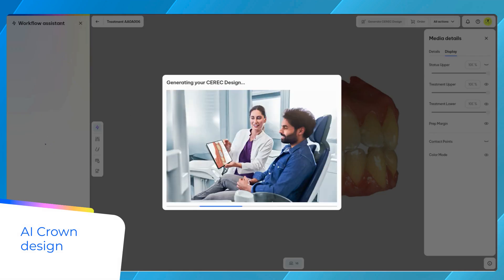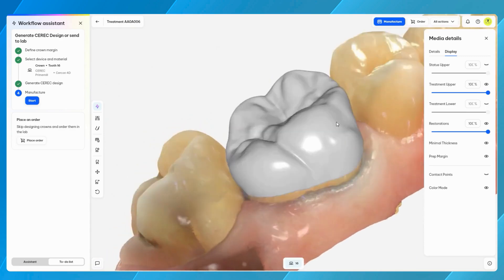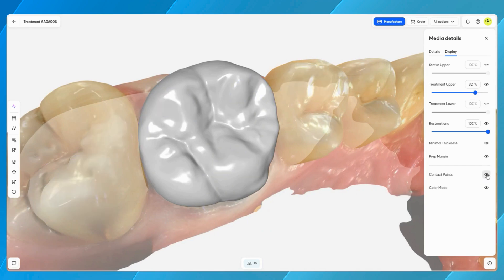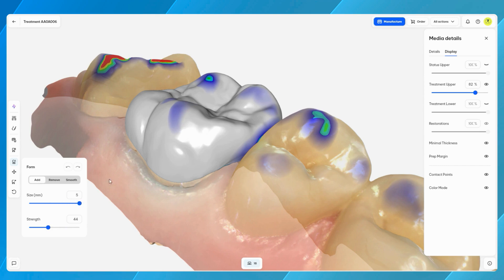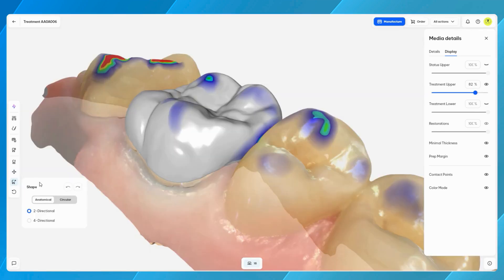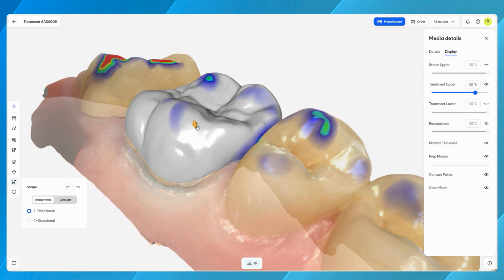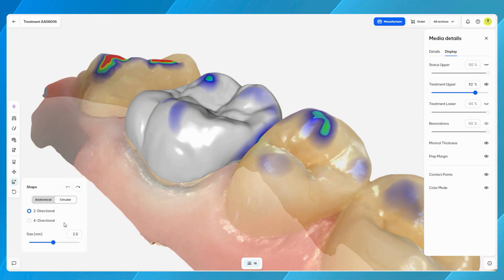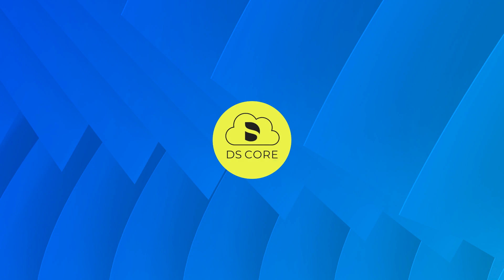DS Core Plan Feature - CEREC on DS Core - Design Restoration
In this tutorial you will learn how to design restorations in CEREC on DS Core. Curious to get started with DS Core : Go to dscore.com and register today.